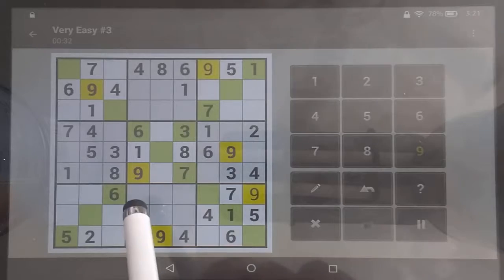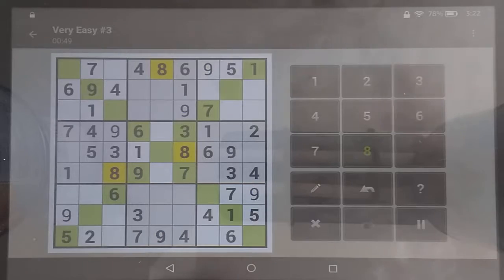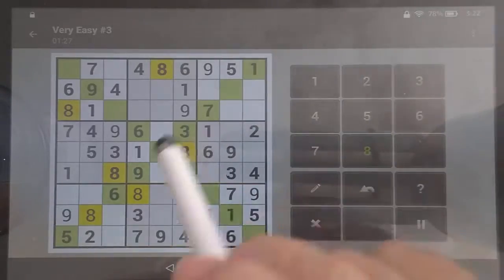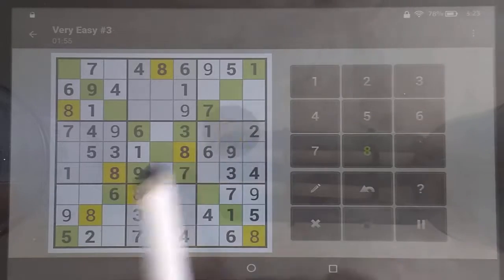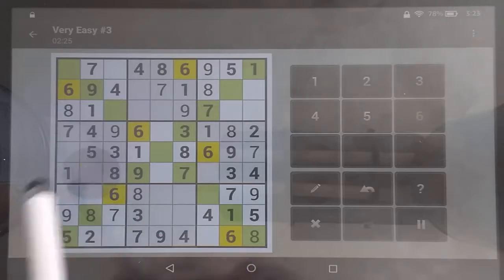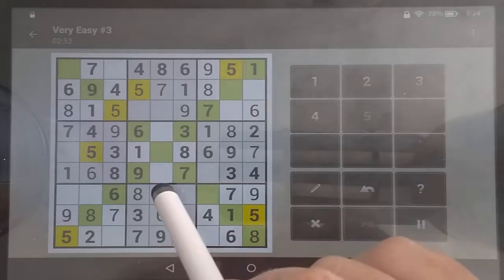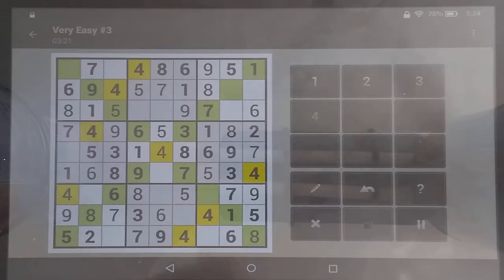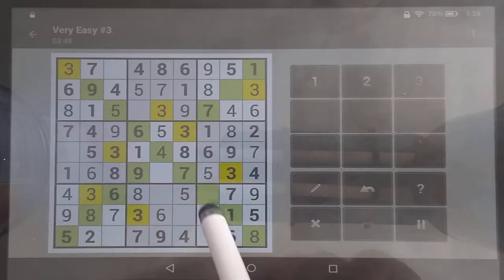Sudoku Solver - How I Explain My Logic on Sudoku X Very Easy #3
I now will explain how I solved this Very Easy X sudoku puzzles. Follow along and lets see if you can follow my logic and explanation. My new challenge on Sudoku Solver is to complete the new sudoku set. I am able to complete this sudoku puzzle with answers quite quickly.

Sudoku solver,
Sudoku medium,
Sudoku x,
Sudoku,
Puzzle games,
Sudoku hard,
Sudoku easy,
Sudoku with answers,
Sudoku app,
Sudoku online,
Sudoku tips,
Web sudoku evil,
Sudoku printable,
Sudoku evil,
Hard sudoku,
Sudoku tutorial,
Sudoku rules,
Sudoku strategy,
Sudoku expert,
Fiendish sudoku,
Xtreme sudoku,
New york times sudoku,
Daily sudoku,